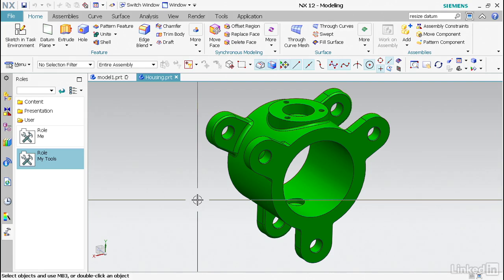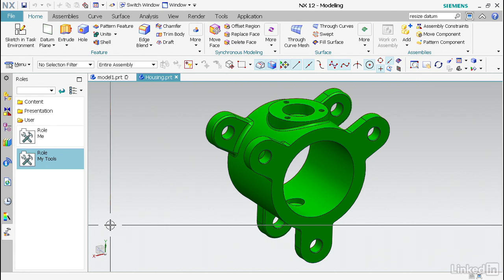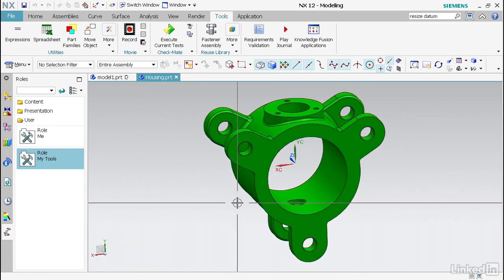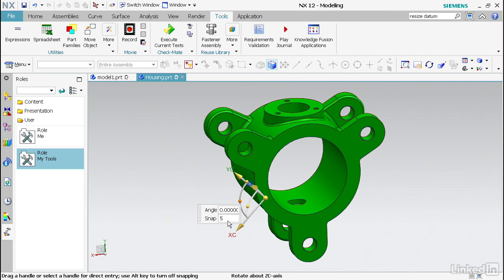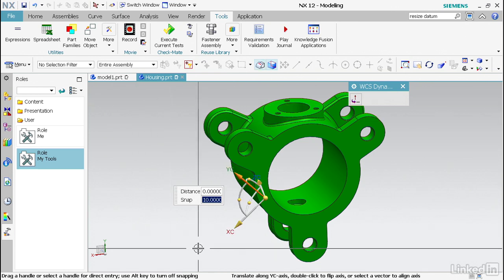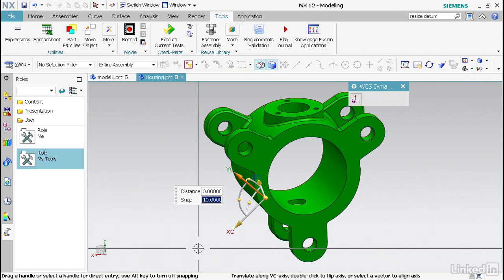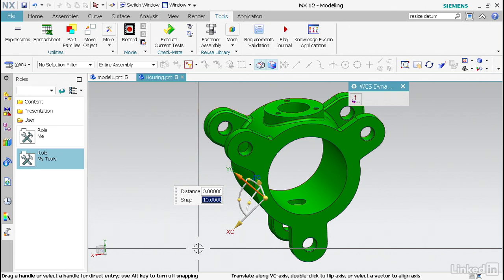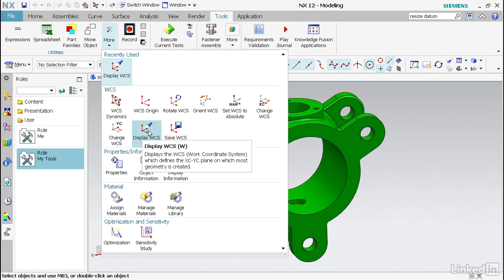08 Work Coordinate System WCS and triad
Buat para Mahasiswa Teknik & Karyawan yang mau Belajar Unigraphics UG bersama Steven Marjieh part 8